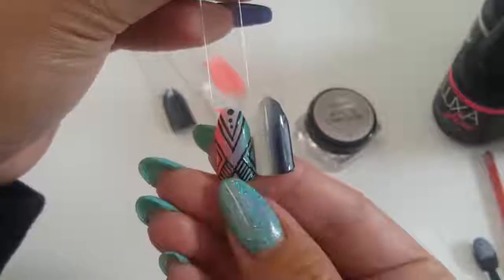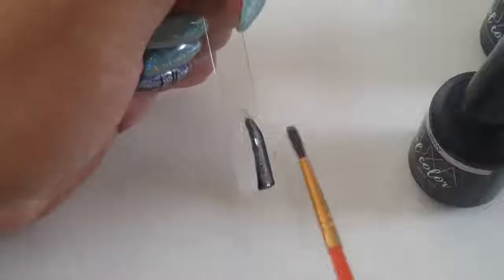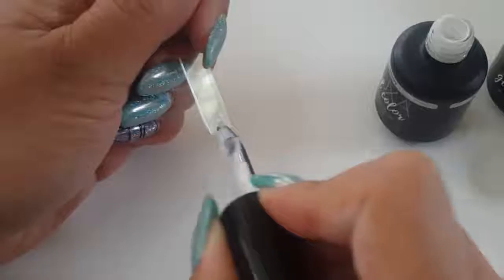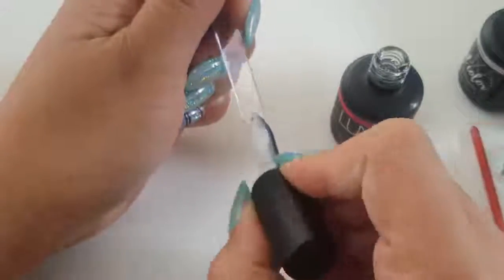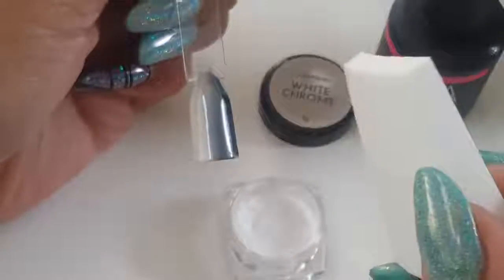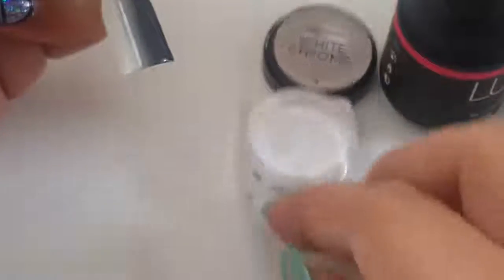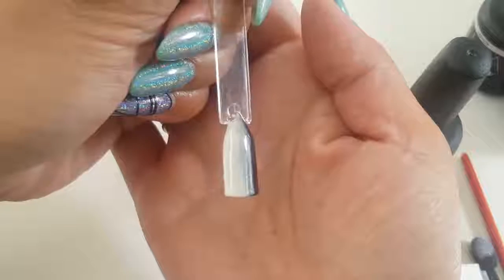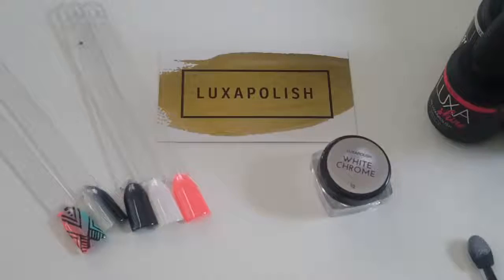How to Ombre Nails with White Chrome | TUTORIAL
Hi guys!\n\nHere I show you guys how to do a vertical gradient/ombre nail using gel polish. Also I am super excited to show you guys one of the newest products. WHITE CHROME!!! \n\nThanks for watching! X -Leah\n\nProducts:\n\nWHITE CHROME\n Gel Color times a charm (White)\nBlackout (Black)\nDon't Trip (Bright Coral)\nDrop Dead Tiffany (Teal)\nIV (Royal purple - pictured in thumbnail)\n\nLuxa Base Shine No wipe gel top coat\n